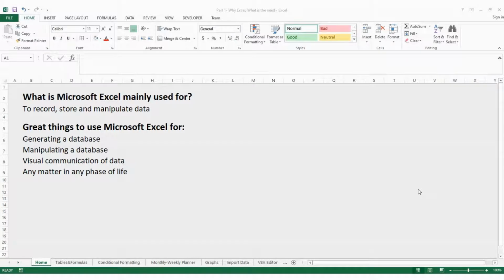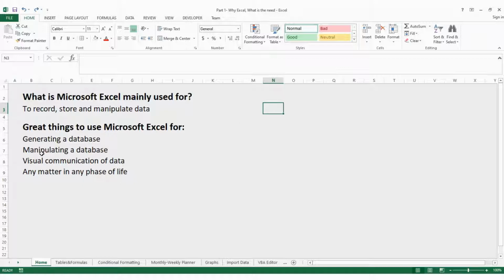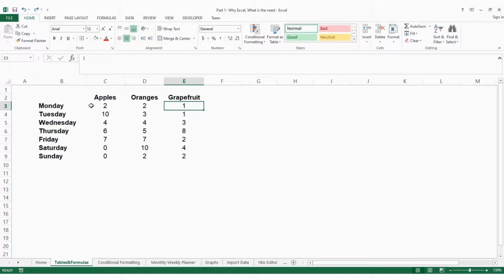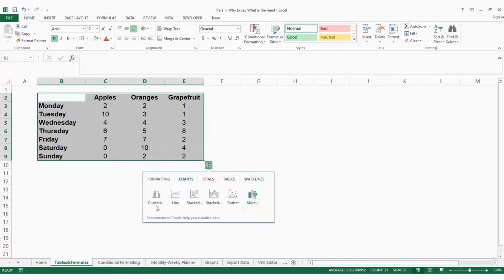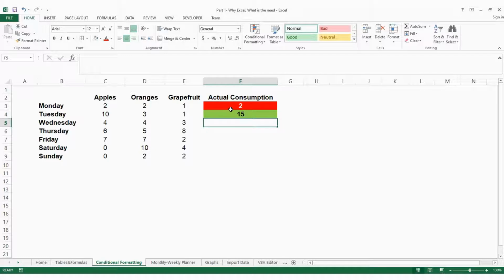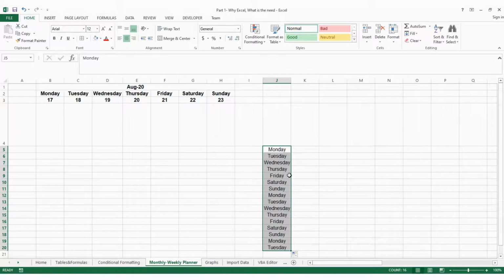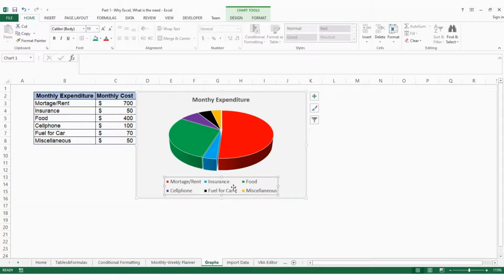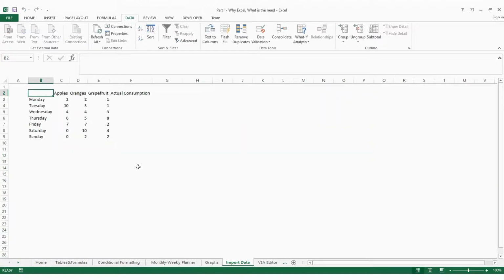How to start out with Microsoft Excel part 1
Short overview of main functionalities within Microsoft Excel to sensitize anyone with the capabilities of the program. Different elements within the program are highlighted such as:

- Tables and Formulas
- Conditional Formatting
- Interesting built in functionality to create weekly/monthly planners
- Graphs
- Importing data from different file types
- Quick introduction to Visual Basic editor